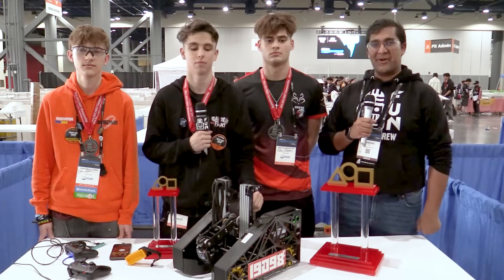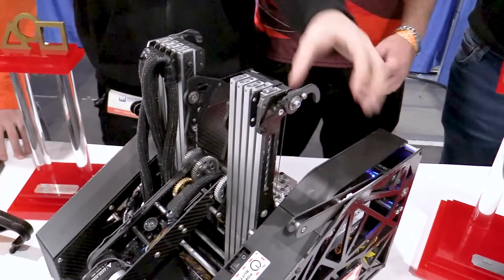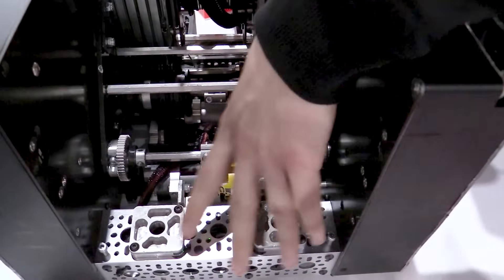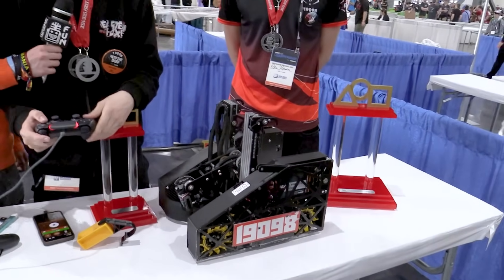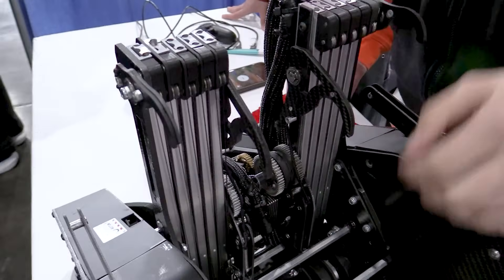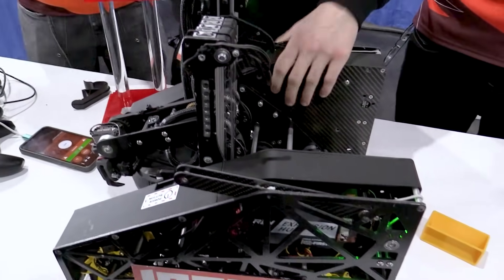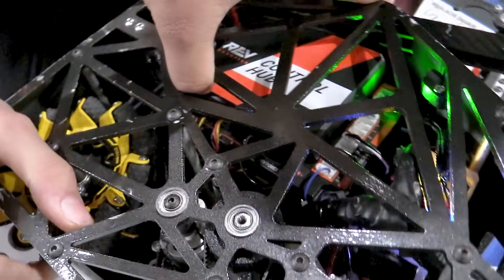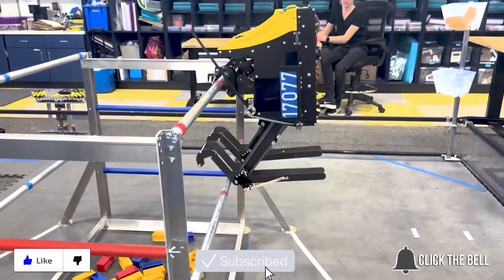19098 Eastern Foxes | Behind the Bot | INTO THE DEEP Robot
Franklin Division winner 19098 Eastern Foxes may have the fastest slides in INTO THE DEEP. Their robot optimization is something to pay attention to along with their pivot mechanism that provides complete sample cycles. Dive more into this incredible machine on Behind the Bot.